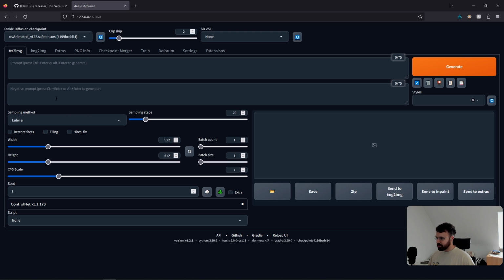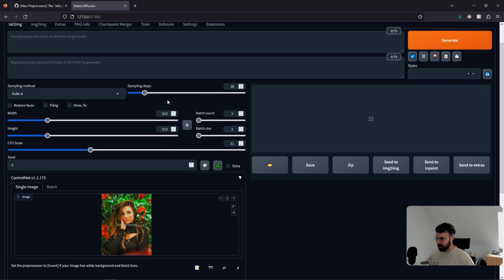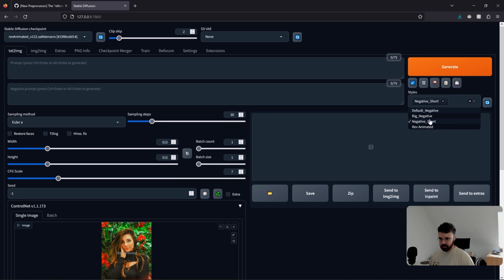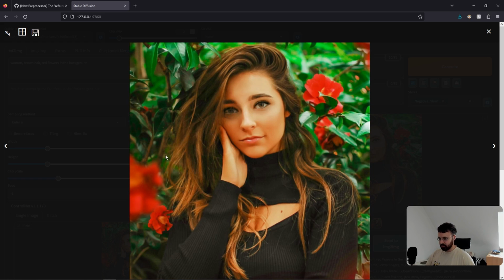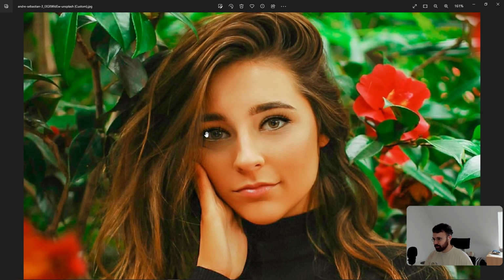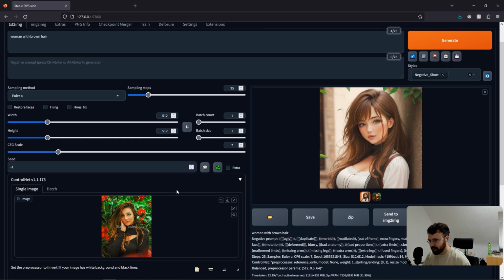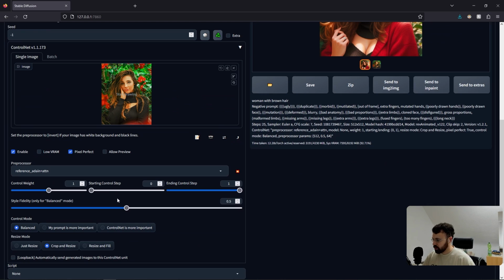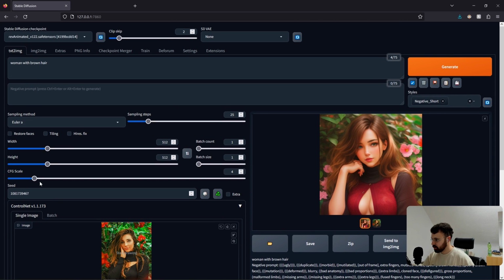ControlNet GAME-CHANGER: Reference Adain BEATS Reference Only - THIS IS SO GOOD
Discover the power of 'reference_adain+attn' in ControlNet! This video reveals how 'reference_adain+attn' outperforms reference_only in image generation. Witness the superior performance of this new preprocessor in creating stunning images that closely resemble the input inside stable diffusion

Timestamps ⏳
00:00 | Introduction
00:11 | Updating to newest ControlNet version
00:44 | General Stable Diffusion settings
01:08 | ControlNet settings
01:41 | Prompts
02:20 | First render with new method
02:55 | reference_adain+attn vs. reference_only
04:51 | reference_adain+attn settings

The reference image is a Photo by Andre Sebastian on Unsplash